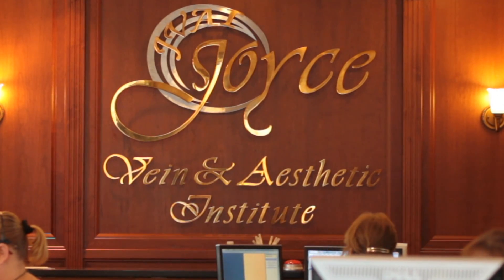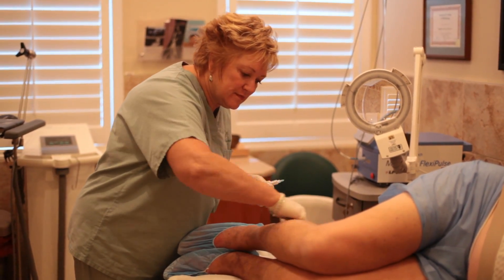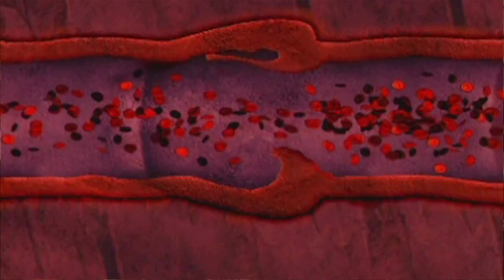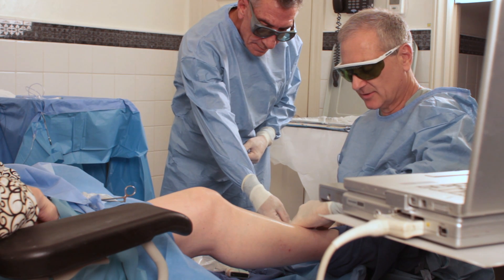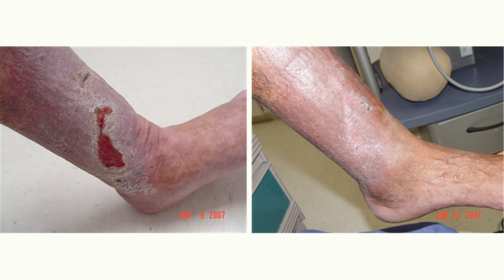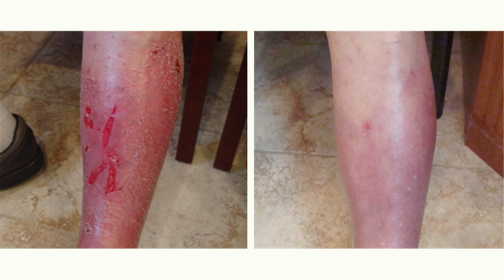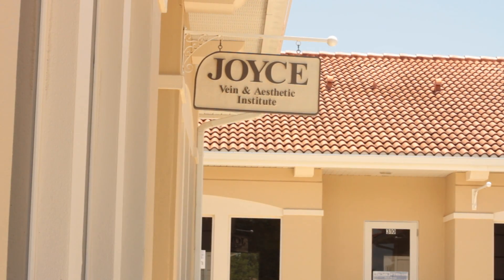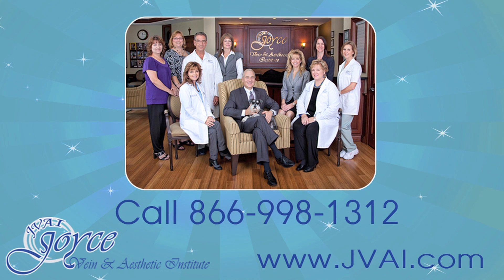State-of-the-Art Venous Leg Ulcer Treatment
If you or someone you care about suffers from chronic venous insufficiency - a severe form of venous disease, Dr. Douglas Joyce, DO, founder and owner of the Joyce Vein and Aesthetic Institute (JVAI) in Punta Gorda, Florida, explains all about venous stasis from incompetent valves in the the veins that can progress and develop into venous insufficiency. He also explains the safest and most effective treatment for chronic venous insufficiency.

Dr. Joyce at JVAI is a leader in the most advanced treatments and technologies using minimally invasive laser ablation in a safe, relatively painless office procedure, to treat venous stasis leg ulcers, chronic venous insufficiency and eliminate the underlying cause.

After a specially developed diagnostic exam using ultrasound to detect the precise pathology causing the venous insufficiency and other venous disease problems, patients are treated in the office in a comfortable, safe and simple laser vein surgery that allows them to go out to lunch afterwards and resume their normal activities within a few days. Most procedures are covered by medical insurance.

to learn more and request a vein treatment evaluation.